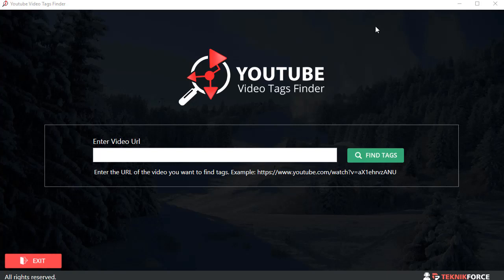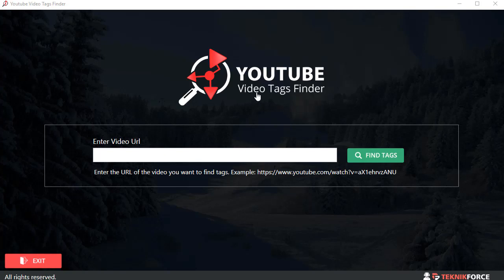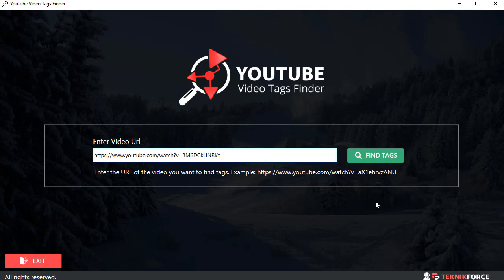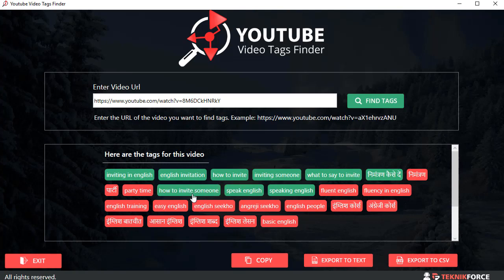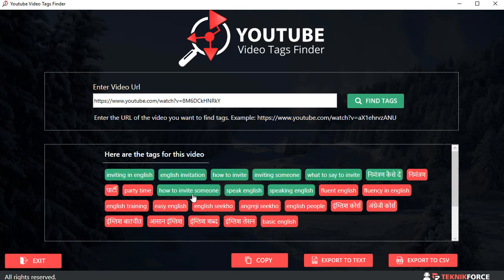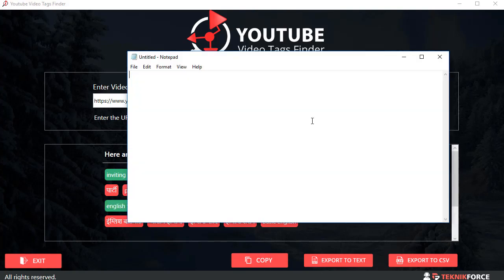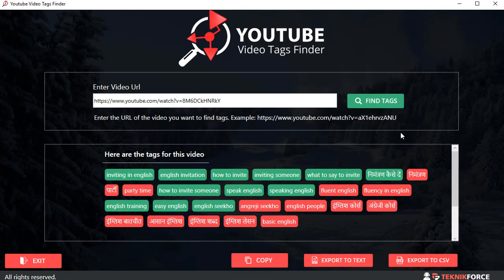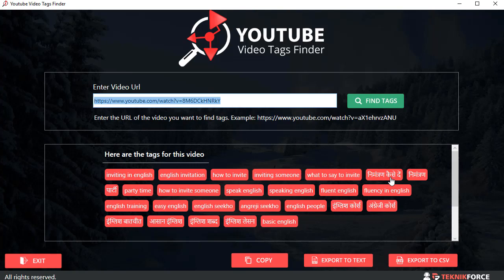YouTube Tags Finder Software Free Download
Not getting there with your YouTube Marketing? Wondering which tags the competition is using in their videos?

We have come up with the perfect solution for you. The YouTube video tag finder tool. Download this tool and type in a YouTube url to get the tags used in that video.